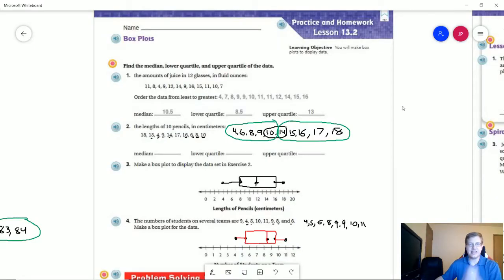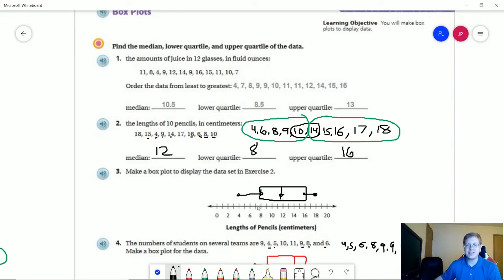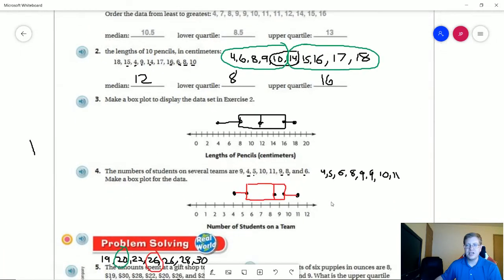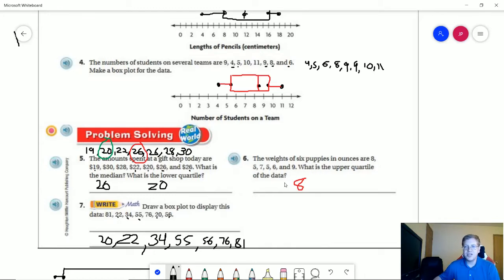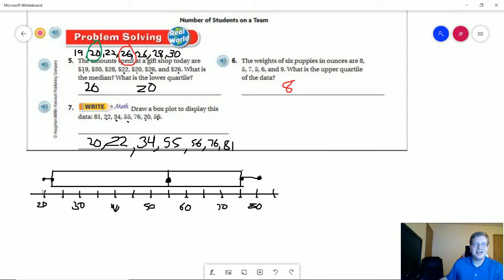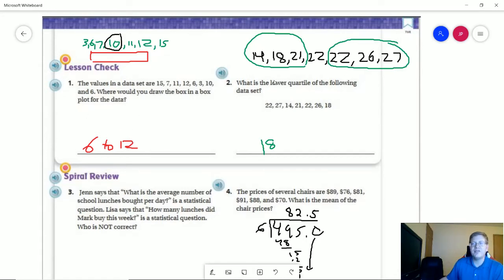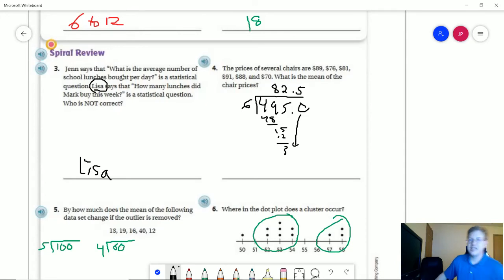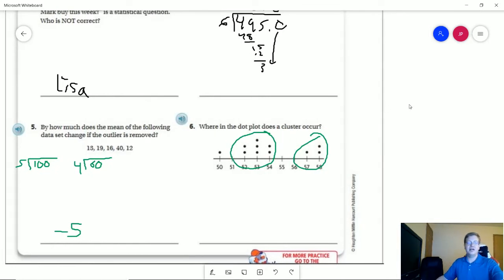6th Grade Go Math Lesson 13.2 Homework